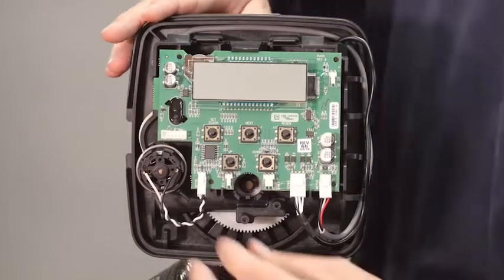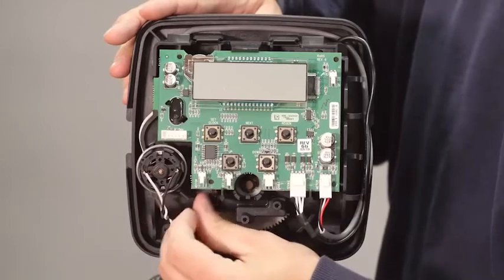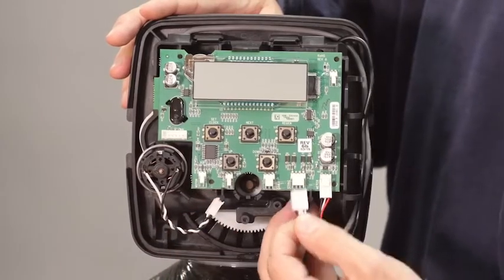(Training Video) How to service a Valve Stack?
Clack Corporation

Water Softener
 | 경수연화장치  | pelembut air | làm mềm nước | ระบบผลิตน้ำอ่อน | जल को निर्मल बनाने वाला |

Water Filter
 | 활성탄여과장치 | pelembut air filter | Thiết bị lọc than hoạt tính | อุปกรณ์กรองถ่านกัมมันต์ | सक्रिय कार्बन निस्पंदन उपकरण |